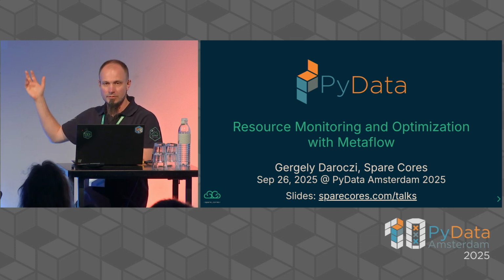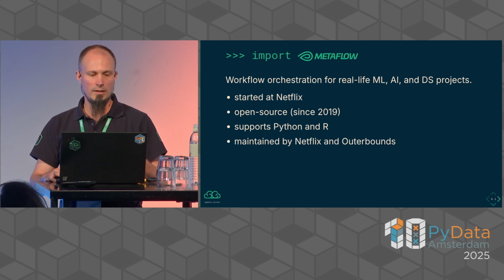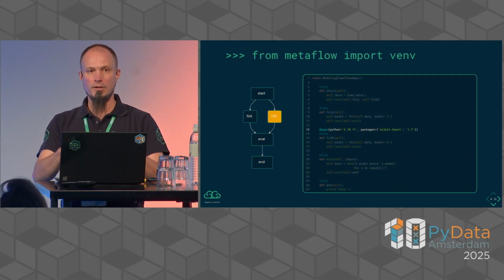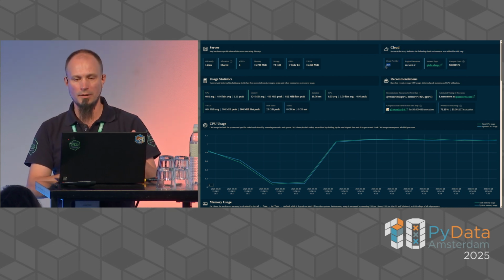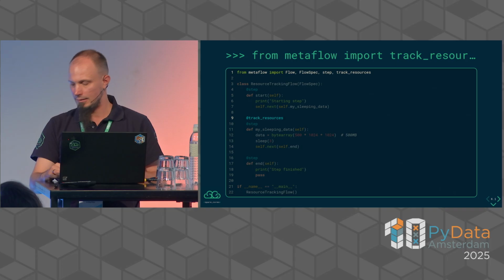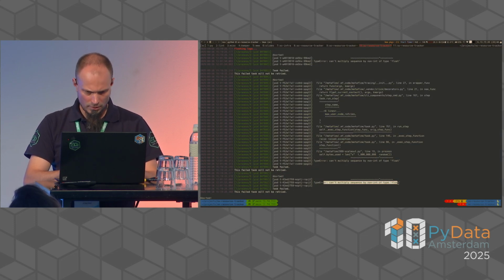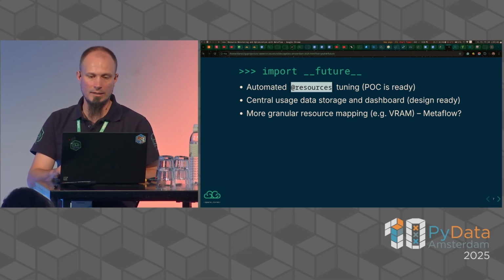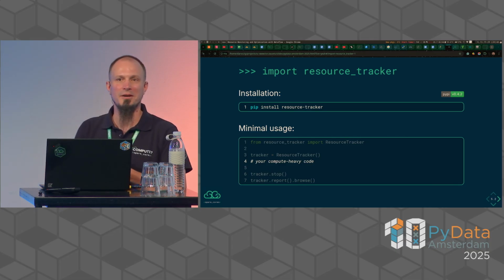Gergely Daroczi - Resource Monitoring and Optimization with Metaflow | PyData Amsterdam 2025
Metaflow is a powerful workflow management framework for data science, but optimizing its cloud resource usage still involves guesswork. We have extended Metaflow with a lightweight resource tracking tool that automatically monitors CPU, memory, GPU, and more, then recommends the most cost-effective cloud instance type for future runs. A single line of code can save you from overprovisioned costs or painful job failures!

00:00 Welcome!
00:10 Help us add time stamps or captions to this video! See the description for details.